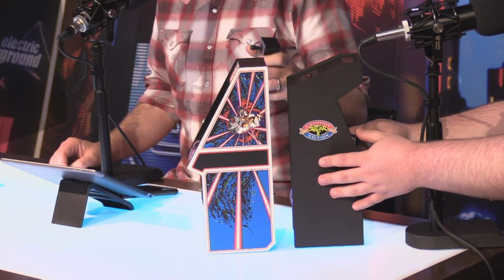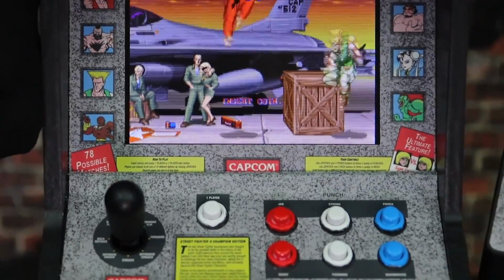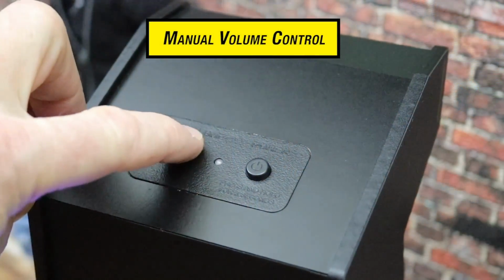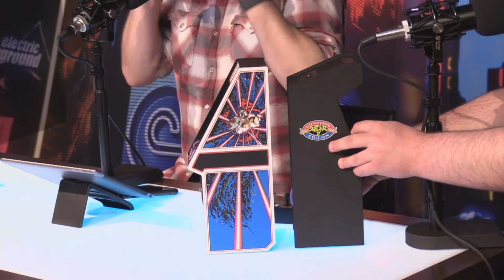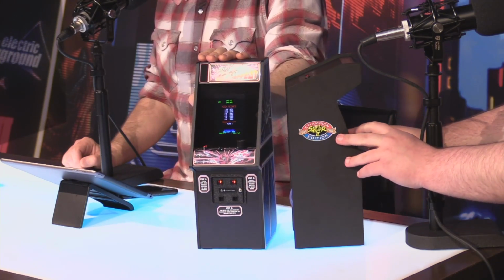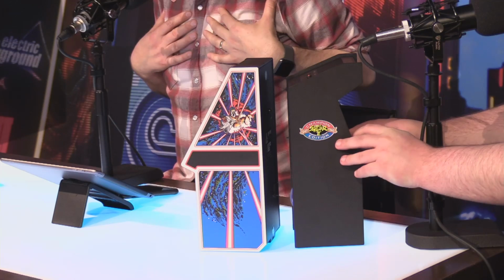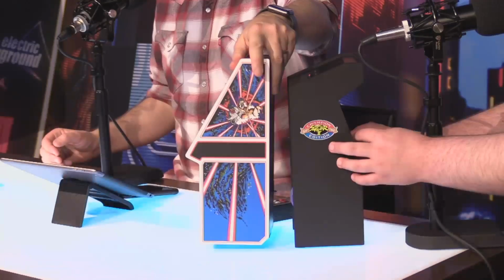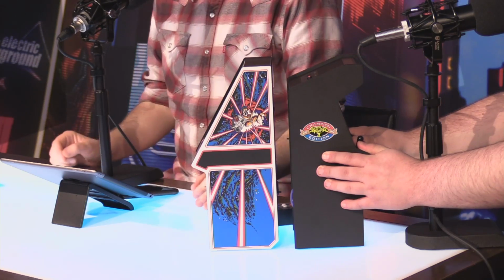RepliCade Street Fighter and Tempest Reviews! - Electric Playground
Replicade has finally released their tiny arcade cabinet recreation of Street Fighter II: Champion Edition, so Victor Lucas has a review of it and another one, their pint-sized version of Tempest!